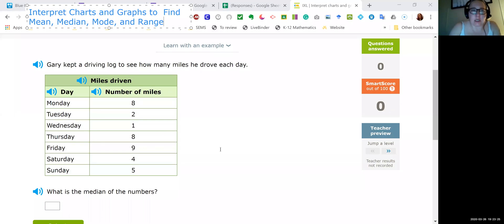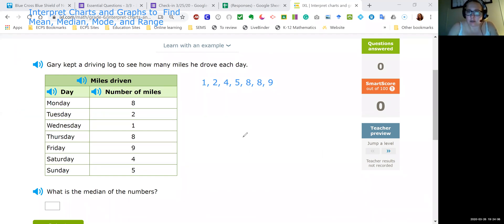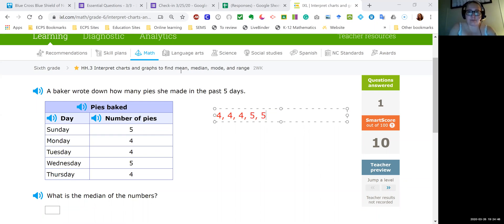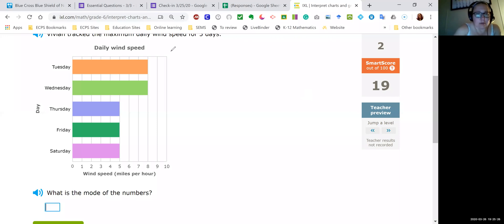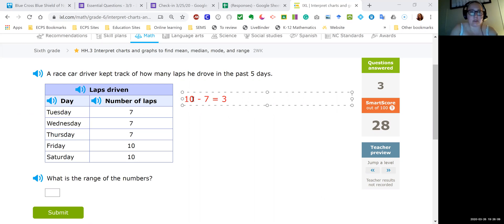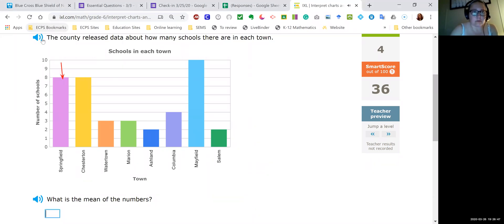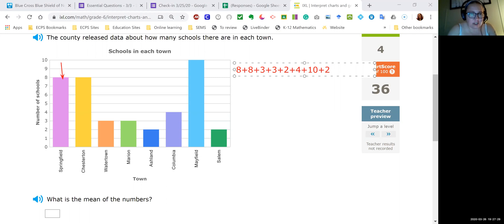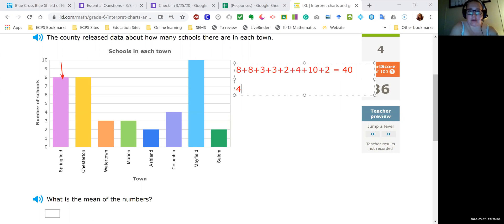Interpreting Charts and Graphs to Find Mean Median Mode and Range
Math tutorial -Interpreting Charts and Graphs to Find Mean Median Mode and Range